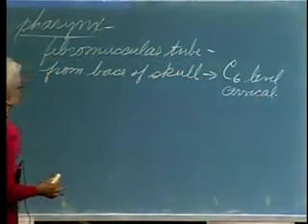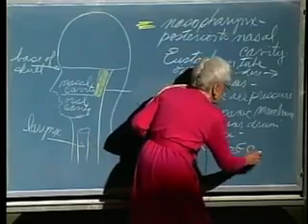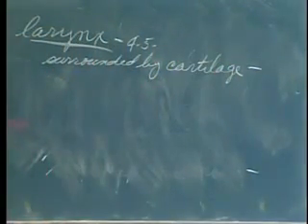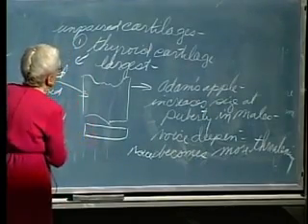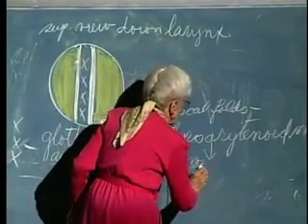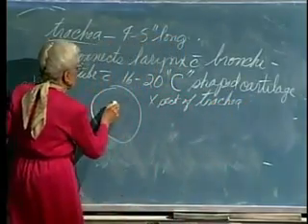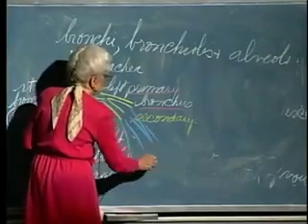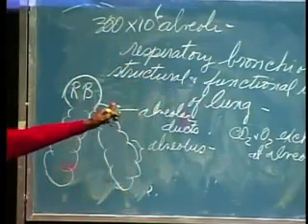Integrative Biology 131 Lecture 21 Respiratory System